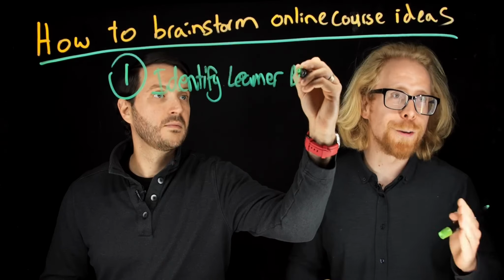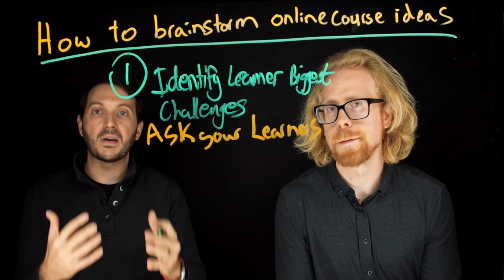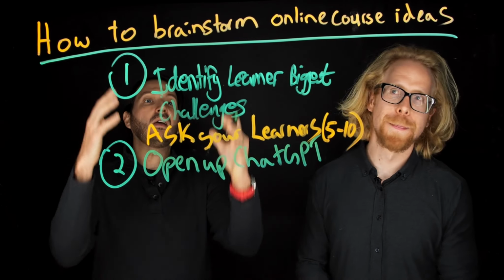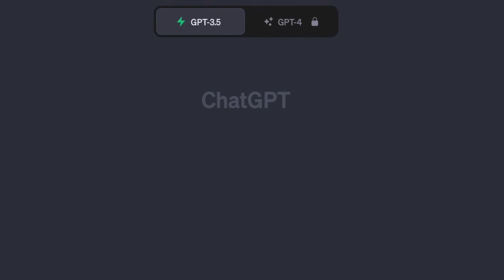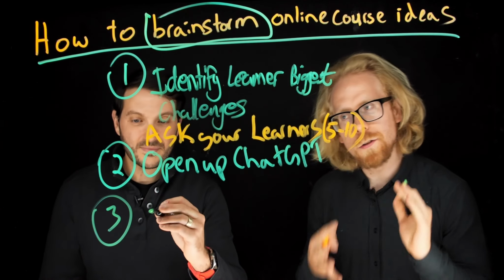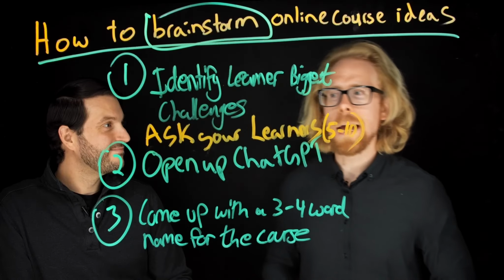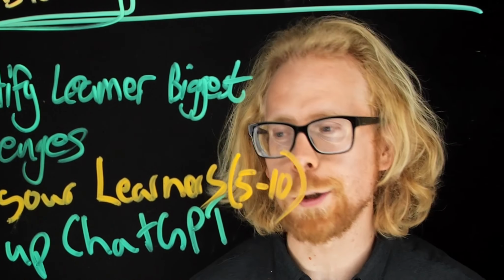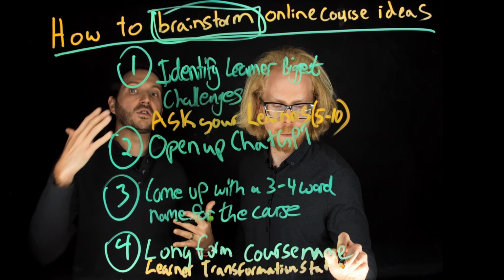How to brainstorm online course ideas?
Do you want to know how to brainstorm stellar online course ideas? Join us in this video as we break down the four crucial steps you need to create impactful online courses. Dive deeper into the transformative journey of course creation and find invaluable insights that'll help you develop a successful online course.

In this video:
0:00 Intro
0:47 Identify big challenges
2:58 Open Chatgpt
4:41 Create a name
7:38 Free Masterclass invite